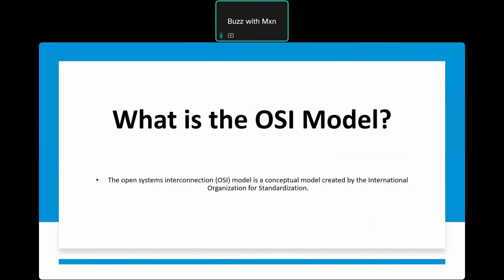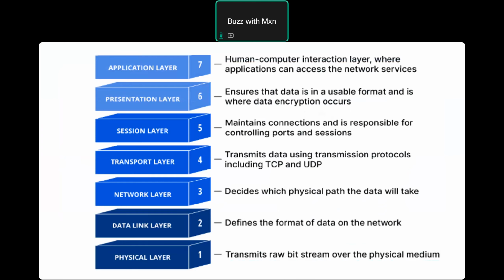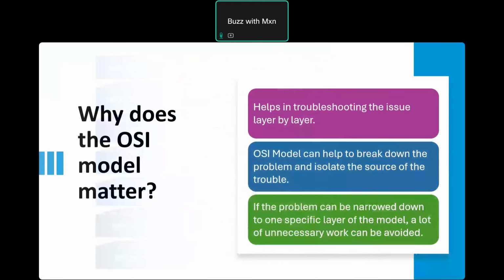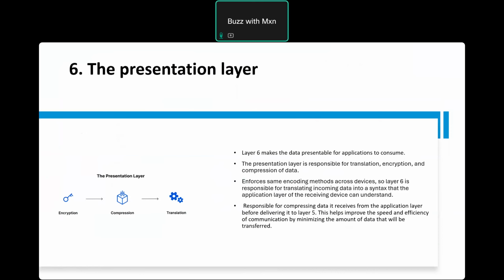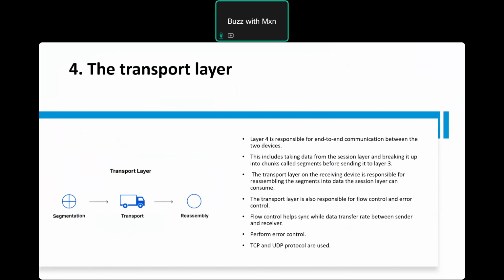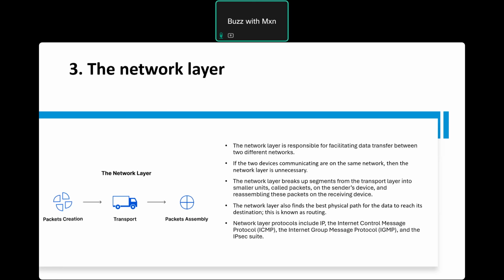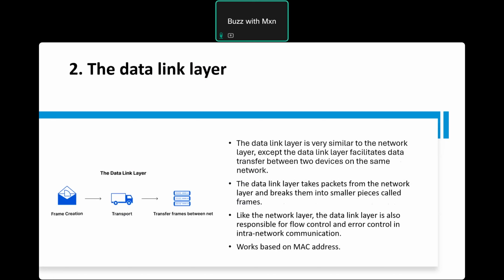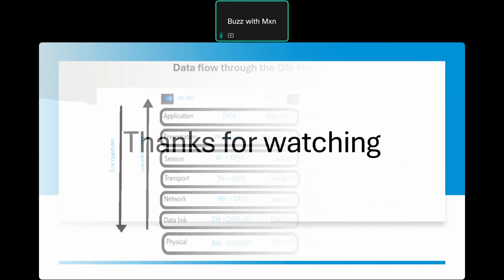All about OSI Model | Computer networking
• The OSI model is a conceptual model created by the international organization for standardization.
• It enables different vendor systems to communicate over the internet by splitting up the communication system into seven abstract layers.
• The application layer is where human-computer interaction occurs and allows access to network services.
• The presentation layer ensures data is in a usable format and encrypts it for secure transmission.
• The session layer maintains connections and controls ports and sessions between devices.
• The physical layer converts data into bit streams and ensures signal conversion for communication between devices.
• The OSI model includes seven layers, with data being encrypted and headers added at each layer.